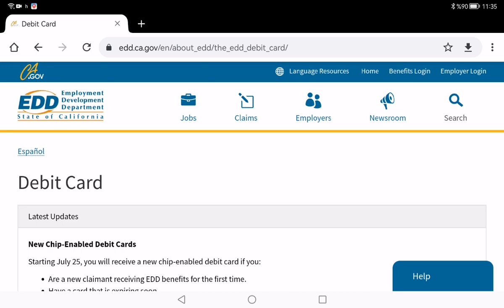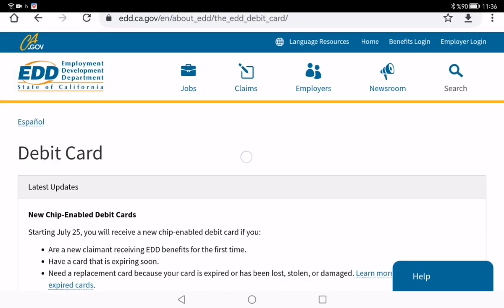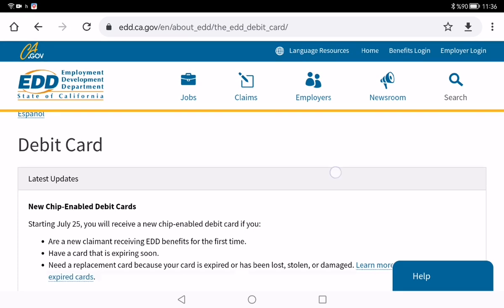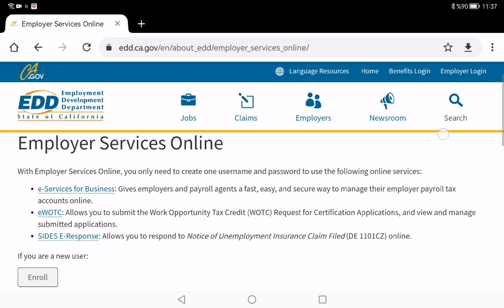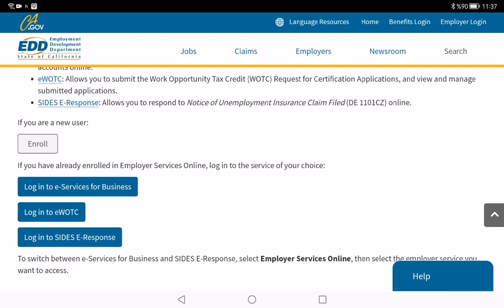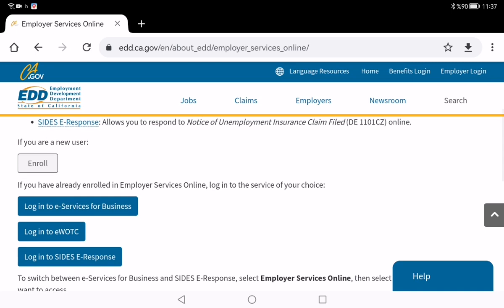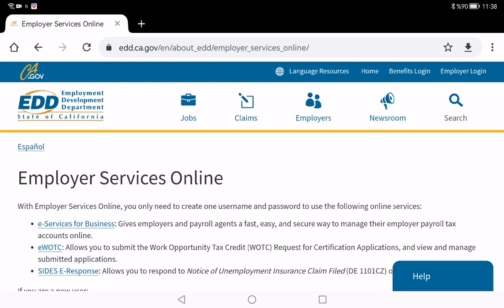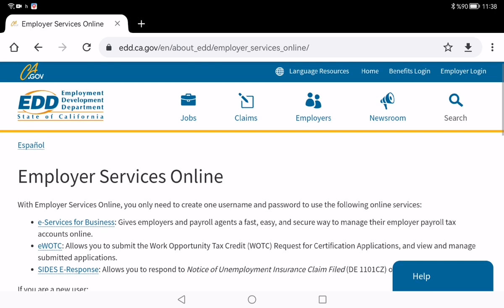EDD Debit Card Login ⏬👇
In this informative video, we'll guide you through the process of logging in to your EDD Debit Card account. The EDD Debit Card is a convenient way to access your unemployment, disability, and paid family leave benefits issued by the Employment Development Department (EDD) of California.

Whether you're a new cardholder or need a refresher on the login steps, this tutorial will help you navigate the EDD Debit Card login system with ease. We'll cover everything from accessing the official website to setting up your account and managing your benefits efficiently.

Key points covered in this video:

Introduction to EDD Debit Card: Understand the benefits and features of the EDD Debit Card, including its role in delivering financial assistance programs.

Setting up Your Account: Step-by-step instructions on creating your EDD Debit Card account, which involves providing personal information and verifying your identity.

Logging In: Discover the login process, including entering your username, password, and any additional security measures.

Account Management: Explore the various options available once you've successfully logged in, such as checking your account balance, reviewing transaction history, and setting up direct deposit.

Security Measures: Understand the importance of protecting your EDD Debit Card account by using strong passwords, enabling two-factor authentication, and being vigilant against potential scams.

Troubleshooting and Support: Find guidance on common issues and where to seek assistance if you encounter any difficulties during the login process or account management.

By the end of this video, you'll feel confident and empowered to access your EDD Debit Card account securely and make the most of your benefits. Stay informed and take control of your financial well-being with the EDD Debit Card login system.